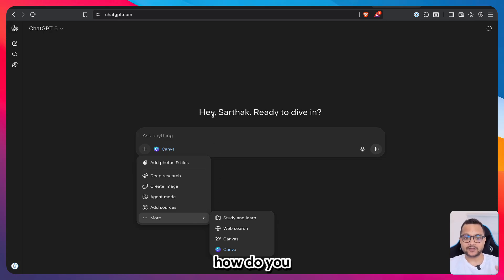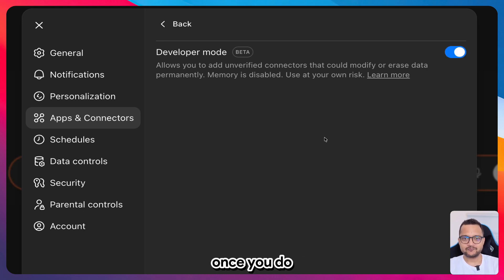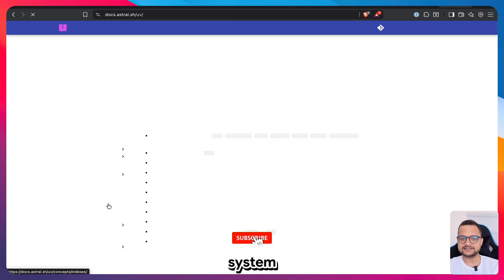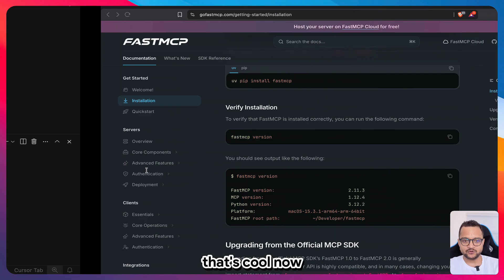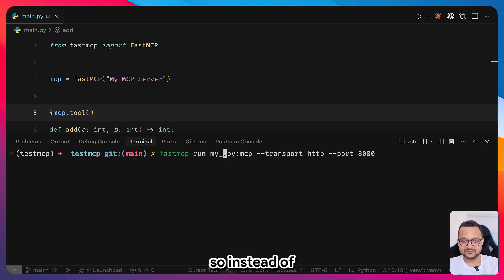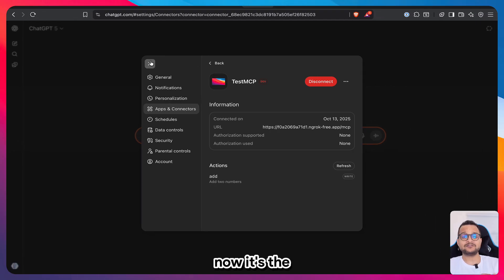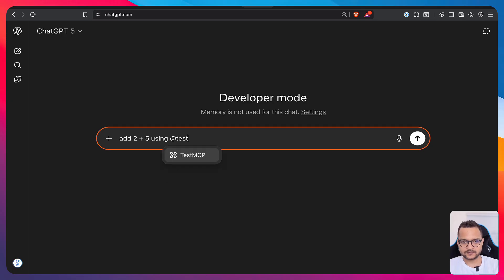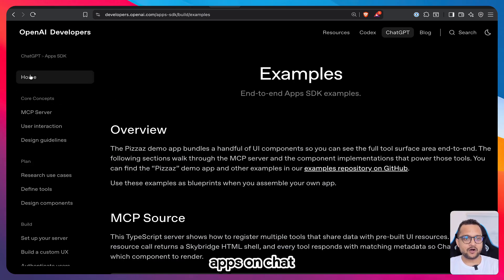OpenAI Just Changed Everything: Build ChatGPT Apps NOW!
OpenAI just released Apps SDK for ChatGPT! Now anyone can integrate their applications directly into ChatGPT conversations.

Learn how to build your own ChatGPT app using the Model Context Protocol (MCP) and Apps SDK. This complete tutorial shows you step-by-step how to create, deploy, and integrate custom applications directly into ChatGPT conversations. Perfect for developers wanting to leverage OpenAI's latest features and expand ChatGPT's capabilities with their own tools.

Discover how to set up MCP servers, use FastMCP for rapid development, configure ngrok for public endpoints, and test your applications in ChatGPT's developer mode. You'll also learn about authentication, UI/UX integration, and the future of ChatGPT app publishing.

⏰ VIDEO CHAPTERS
[00:00:00] - Introduction & ChatGPT Apps Overview
[01:27:00] - How to Enable Developer Mode
[02:39:00] - Creating Your First MCP Connector
[04:35:00] - FastMCP Installation & Setup
[05:37:00] - Building Your First MCP Server
[08:10:00] - Adding Tools with Decorators
[10:26:00] - Setting Up ngrok for Public Access
[13:06:00] - Connecting Your App to ChatGPT
[13:49:00] - Testing Your Custom Tool
[16:56:00] - Advanced Features & Future Possibilities